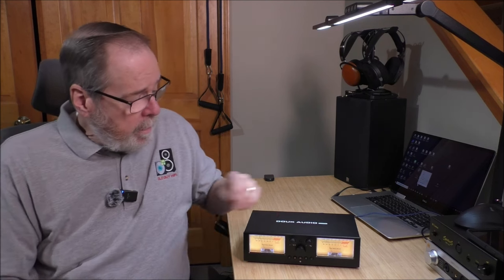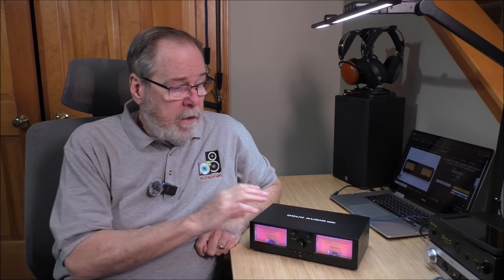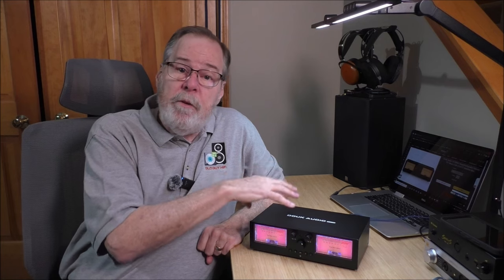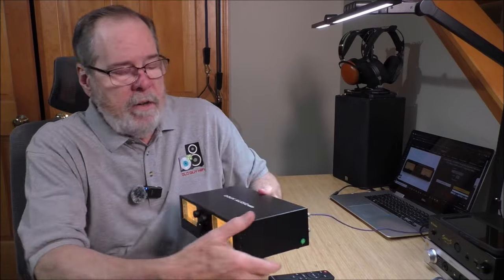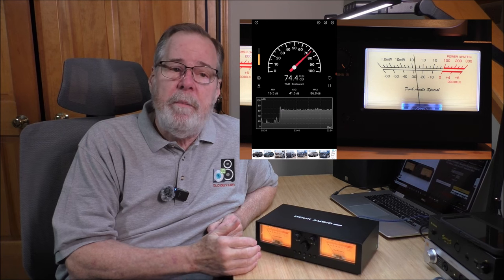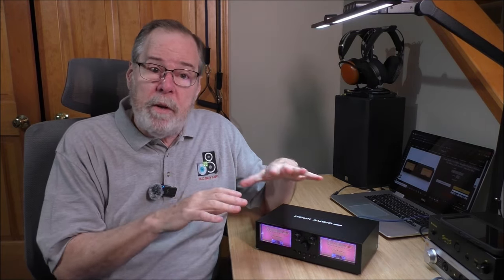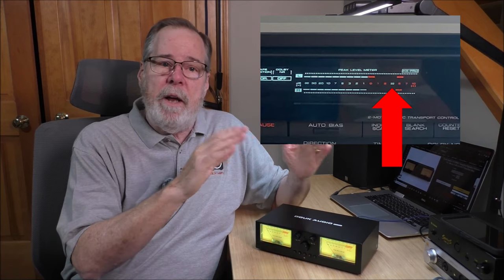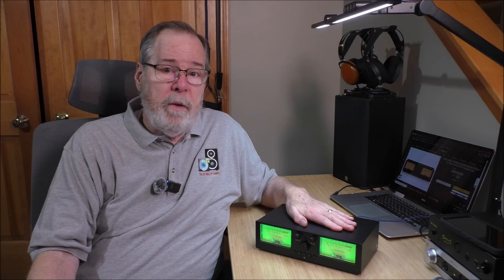The Douk VU3 Pro offers great switching flexibility and it HAS METERS! Big colorful METERS!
The Douk Audio VU3 Pro is a very useful device if you need A-B amp or speaker switching. You can level match and toggle back & forth from your listening position. I found it quite useful.

Douk VU3 Pro

Please understand that all of my reviews are completely subjective. They are my opinion and not to be taken as criticism or as negative. I can only share my feelings and personal conclusions. No one has any influence over my reviews or conclusions. I do not accept payment for reviews.

Current audio equipment list:
Amplifiers:

Headphones:
• Sennheiser Mass-Drop HD6XX headphones
• FiiO FT-1 Closed-Back Over-Ear Wired Hi-Fi Headphones
• FiiO FT-5 Planar Magnetic Over-Ear Wired Hi-Fi Headphones
• HIFIMAN Sundara Planar Magnetic Over-Ear Wired Hi-Fi Headphones
• HIFIMAN Sundara Closed-Back Over-Ear Planar Magnetic Wired Hi-Fi Headphones
• HIFIMAN Deva-Pro Over-Ear Full-Size Open-Back Planar Magnetic Headphone with Bluetooth Dongle/Receiver, Himalaya R2R Architecture DAC